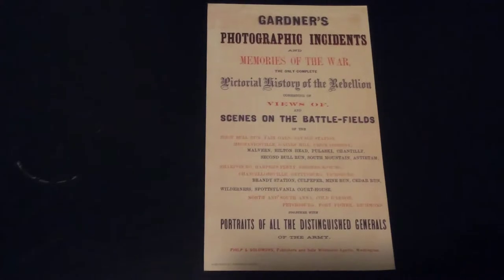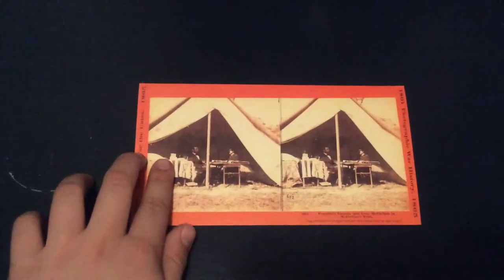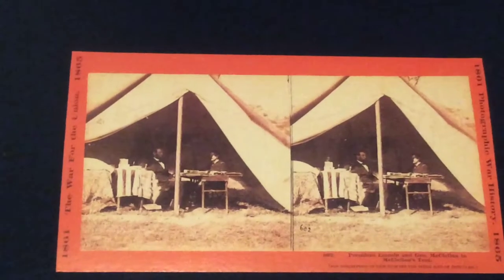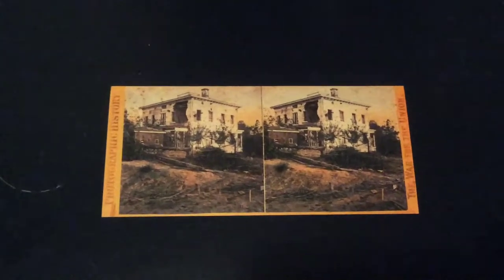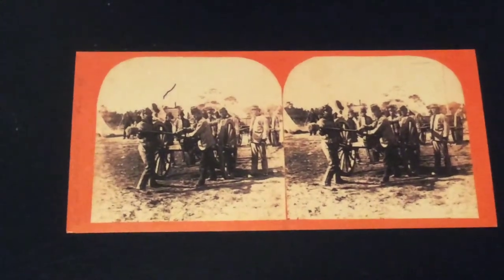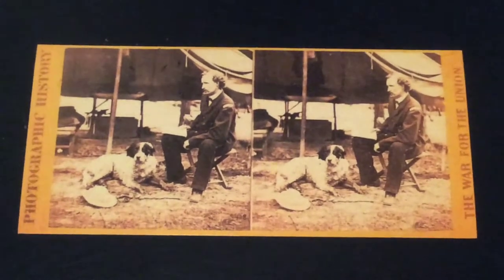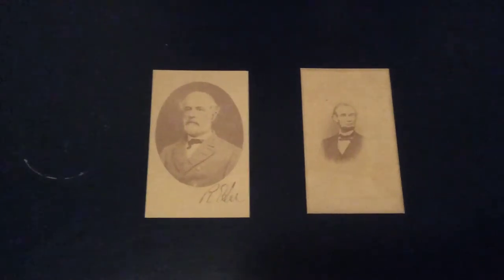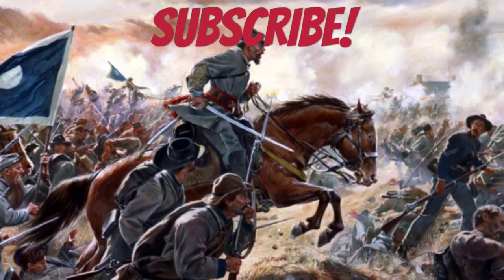7 Vintage Civil War Photographs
Check out these 7 Civil War Photographs including battle scenes and leaders of the war.